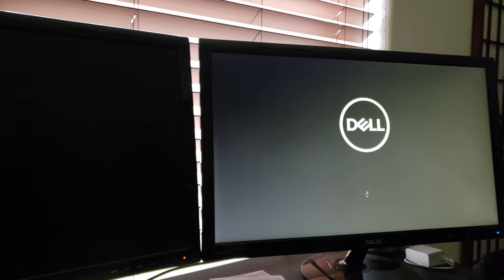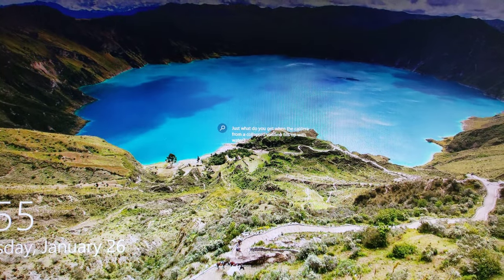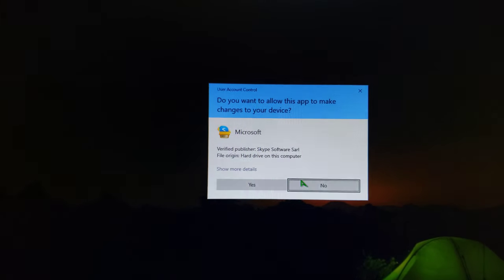Will Restarting Or Shutting Down Your Computer Affect Youtube Video Processing?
💲 Please help support and improve this Youtube channel by making a donation

                                           CEO & Founder: Established January 2013

         ⚜️  Professional Youtuber🎬, Social Media Engineer👨🏼‍🔧 & Product Tester🕵🏼  ⚜️
They call me the Asian Phenom because I'm versatile like a Swiss Army knife! I'm a Youtube artist and videos 🎬 are my canvas 🎨.  I'm a social media engineer and product tester👨‍🔧 that reviews everything from A to Z so you don't have to waste your hard earned money 💵!

✅ Food Reviews 🍔🍟 ➜ "Food tasting to determine if it's good or not"
✅ Product Tests & Reviews 📸🎮 ➜ "Helping companies improve through product test & evaluation"
✅ Travel 🏰 & Tourism ✈️ ➜ "Showing the beauty of the world"
✅ How To 🛠 & Life Hacks 💡 ➜ "Making your life easier"